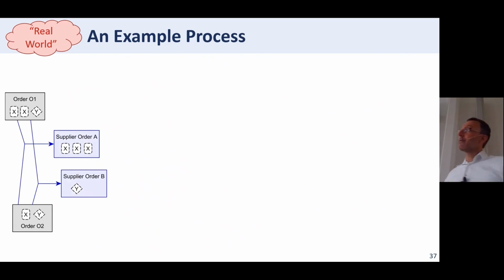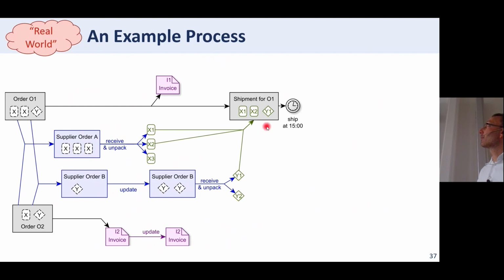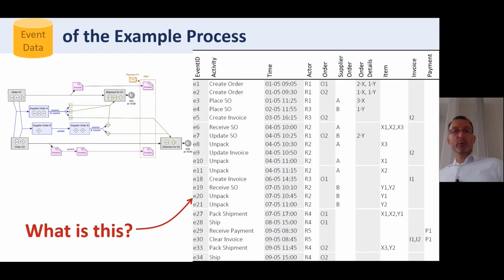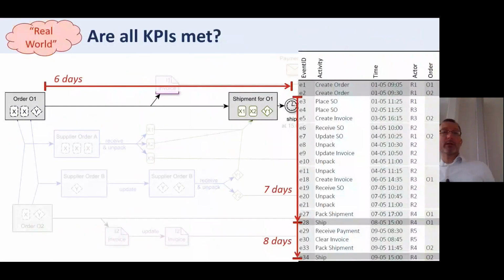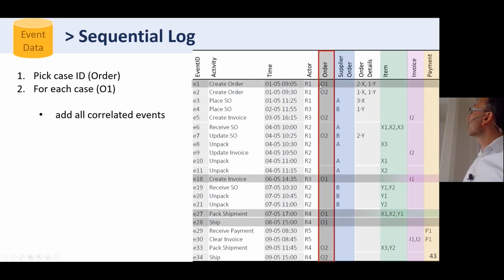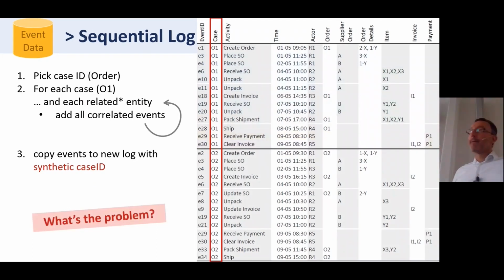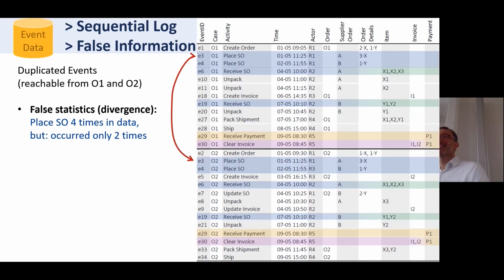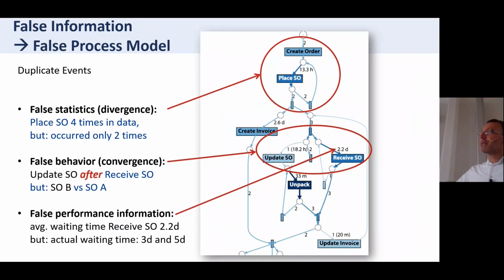Multi Dimensional Process Analysis - 4 - Convergence and Divergence in Event Log Extraction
This 12-part online course introduces you to a new way of understanding and thinking about processes. It shows you how to analyze processes from completely different angles with ready-to-use tools and real-life datasets.

Part 4 turns to event data over multiple objects - or Object-Centric Process Mining. Most processes operate on multiple distinct, related data objects. We revisit how extracting a classical event log transforms source event data over multiple objects.